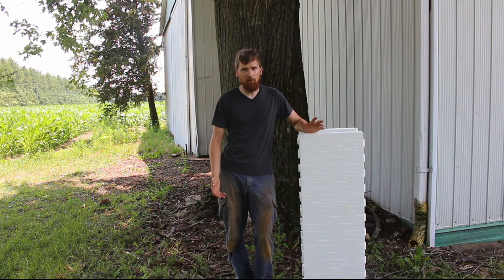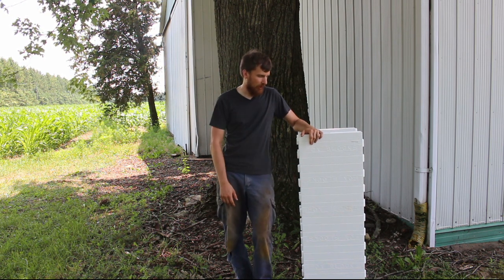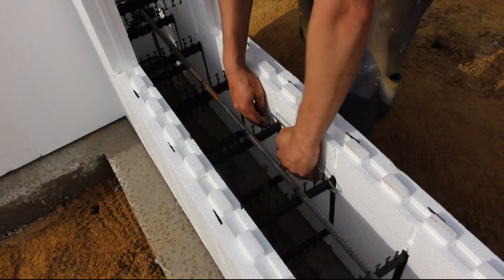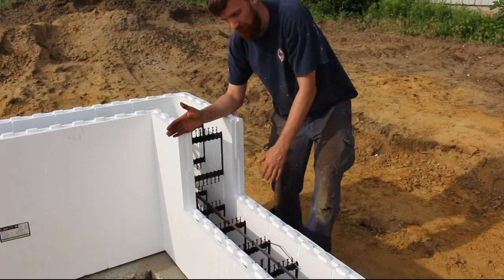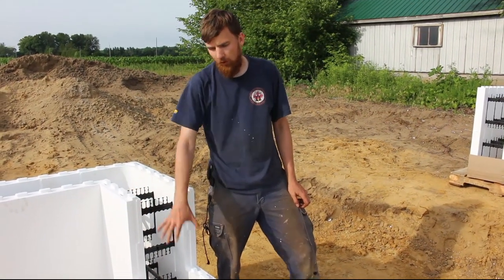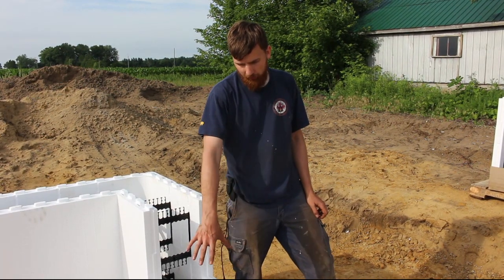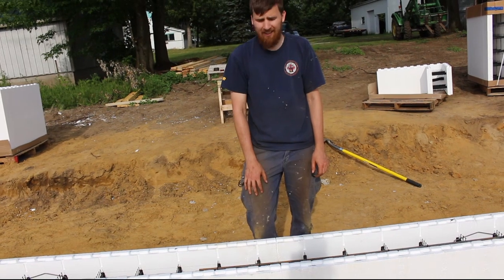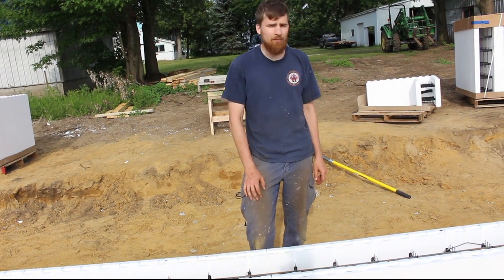We're Building Our House Out of Styrofoam! (Foundation Pt. 1 of 2)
Ok, we're only sort of building our house out of styrofoam. We are using insulated concrete forms (ICFs) for our basement though. These are blocks made of EPS foam that you stack together to build your wall and then fill with concrete.

Music: Doctor Talos Answers The Door, New Boots Rag By Doctor Turtle